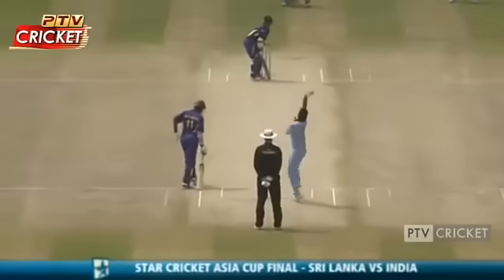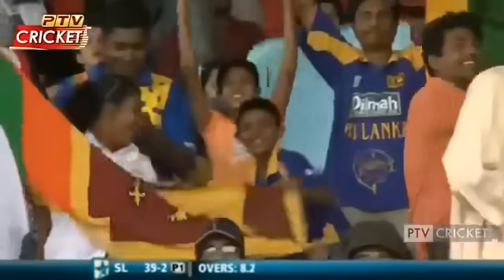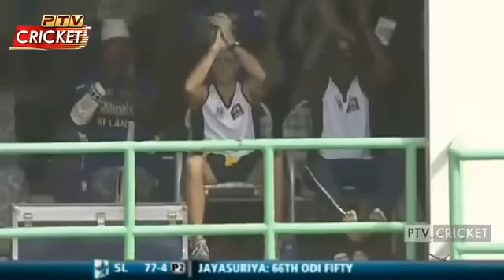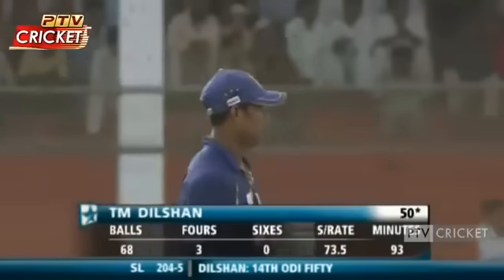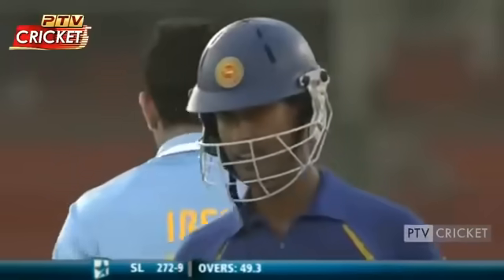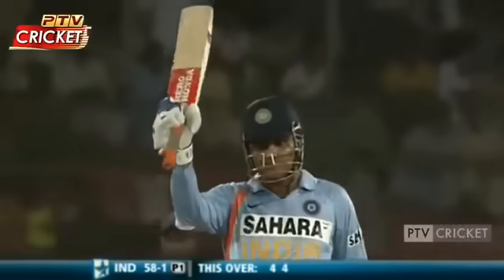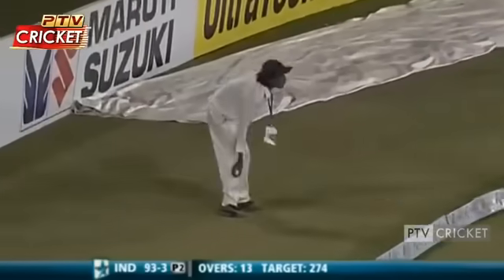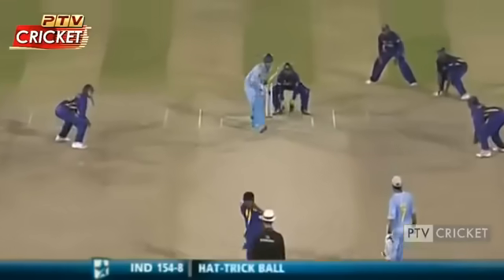Asia Cup Final India Vs Sri Lanka at Karachi Full Highlights 2008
This video about Asia Cup Final   India Vs Sri Lanka at Karachi Full Highlights 2008 | asia cup 2008

We are working hard to grow this channel.If you have any issue with the content(Audio or video) on this channel.Then contact us at  before complaining to YouTube.We will delete your content.

 Sanath Jayasuriya scored a magnificent 189 before Sri Lanka's bowlers sent India tumbling to 54 all out, and a humiliating 245-run defeat. At Karachi's National Stadium, Jayasuriya, now 39, smashed another superb century before Ajantha Mendis, the mystery spinner still classed as a slow-medium bowler, bamboozled a highly rated batting line-up to finish with astonishing figures of 6 for 13.

Virender Sehwag's blistering early onslaught was rendered irrelevant as Sri Lanka stormed to a 100-run victory, retaining the Asia Cup and extending India's miserable record in tournament finals.

With Sehwag hammering an exhilarating 60 from just 35 balls, India had romped to 76 from just nine overs. Muttiah Muralitharan prefers not to bowl during the Powerplays, and it was to Mendis, who the Indians had never faced before, that Mahela Jayawardene turned as he sought to staunch the flow of runs.

Even he couldn't have predicted the impact that Mendis would have. Like a combine harvester scything through a field of corn, Mendis sliced through a line-up that has quite a reputation when it comes to playing spin. Sehwag charged his second delivery and watched helplessly as it drifted away from him. Kumar Sangakkara did the rest. Two balls later, Yuvraj Singh was utterly befuddled by one that skidded on. Suddenly, 274 appeared a long way away.

That Sri Lanka got anywhere near that was down to a man who refuses to bow to Father Time. India picked up four wickets in the first 12 overs, with Ishant claiming three of them, but Jayasuriya's 114-ball 125, and a 131-run partnership with Tillakaratne Dilshan utterly changed the complexion of the game.

2008 asia cup final highlights
2008 asia cup final
2004 asia cup final
india cricket highlights
old cricket highlights
all asia cup final highlights
asia cup match highlights
sanath jayasuriya batting
asia cup 2004 final highlights
asia cup 2008 final
2008 asia cup